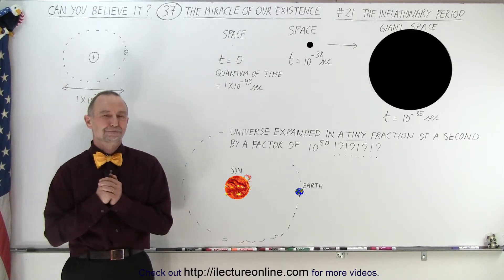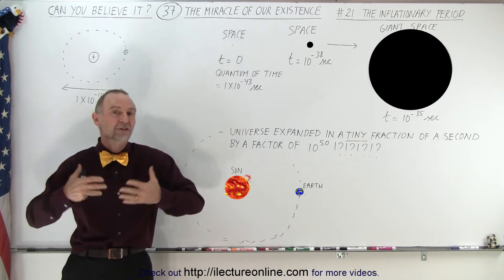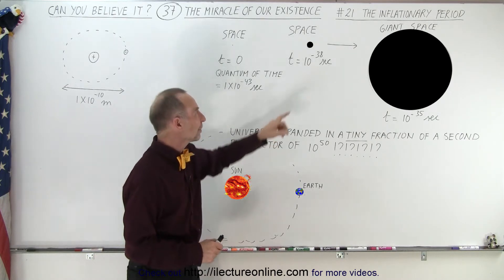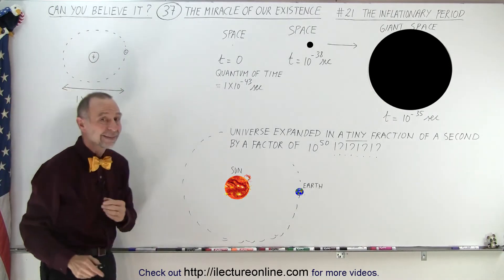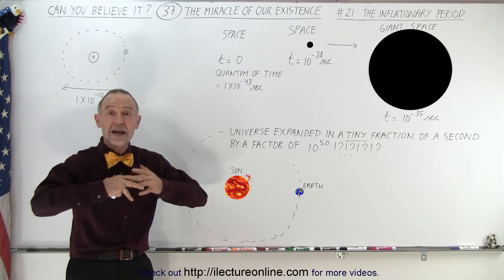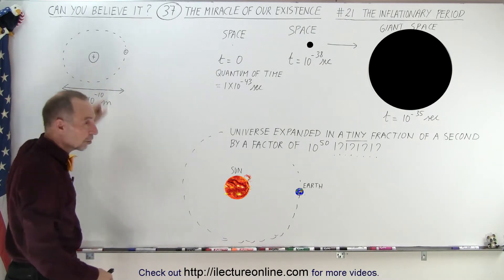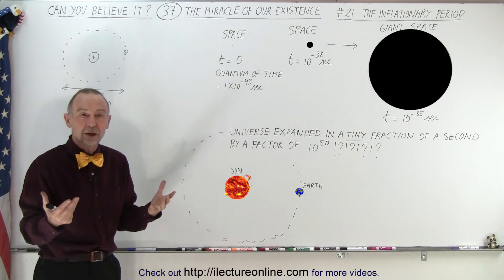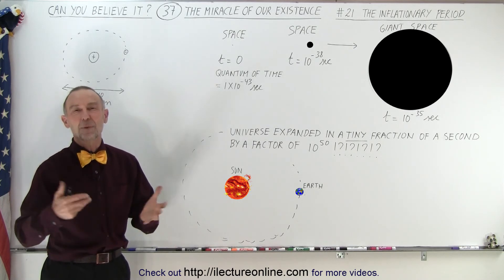Can You Believe It? #37 The Miracle of Our existence (21 of 40) The Inflationary Period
(#21)  We will learn what happened during the inflationary period form t=0 to t=10^(-38) second to t=10^(-35) second.

Title search on other plateforms:  Can You Believe It? #37 The Miracle of Our existence (20 of 40) How Do We Know The Big Bang is Real

Title:  Can You Believe It? #37 The Miracle of Our existence (22 of 40) The Inflationary Period